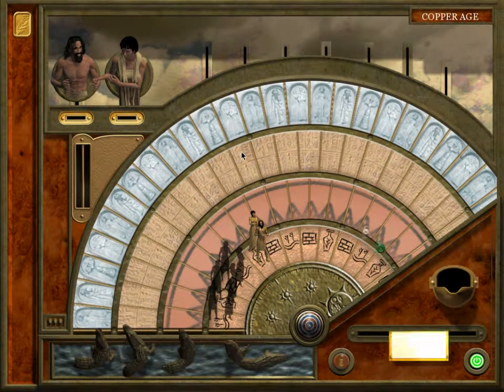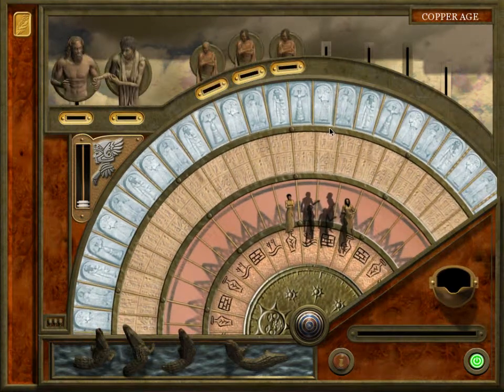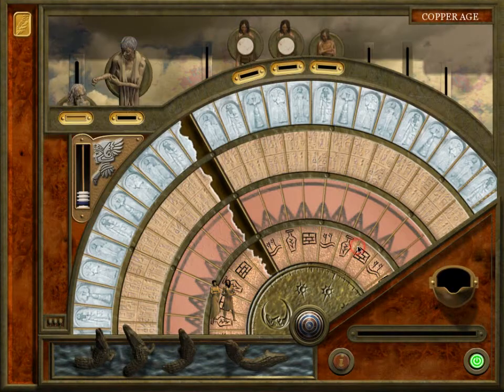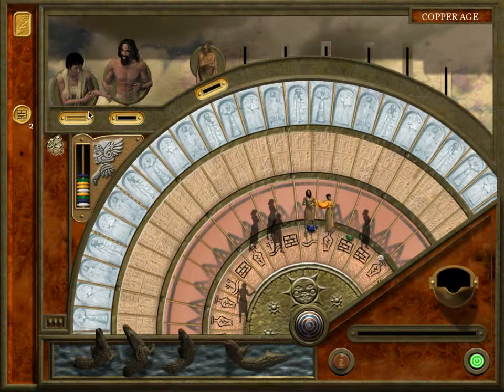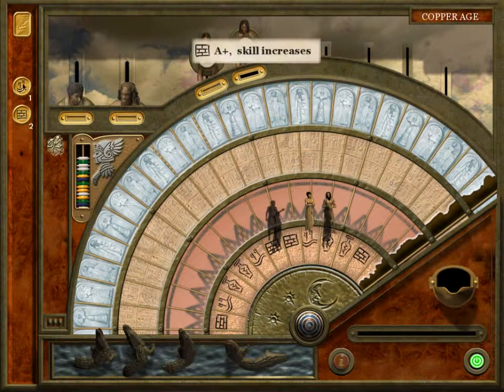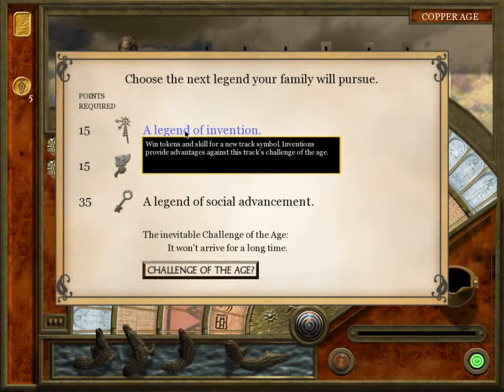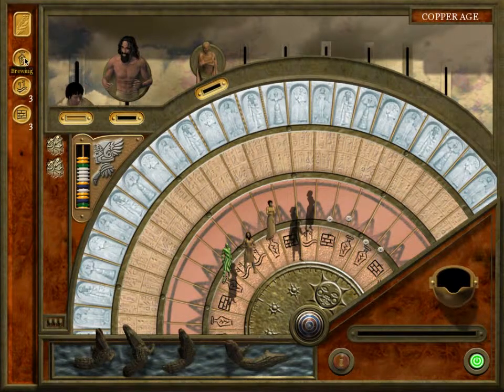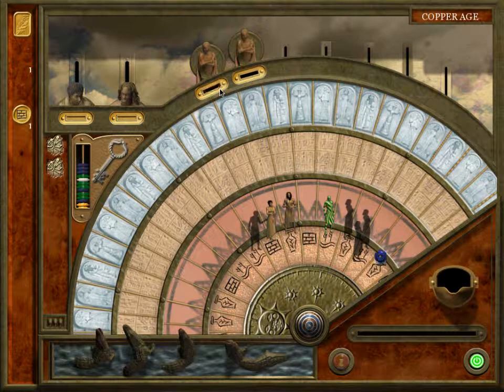7 Grand Steps #1 - Introduction and play through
Played through a bit of 7 Grand Steps which is a pretty neat game. Hope you enjoy the video :)